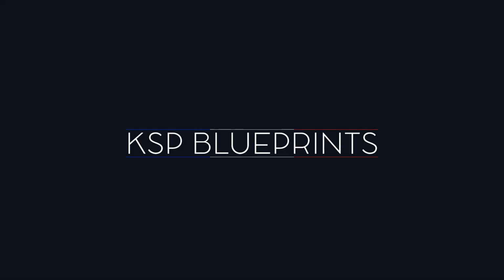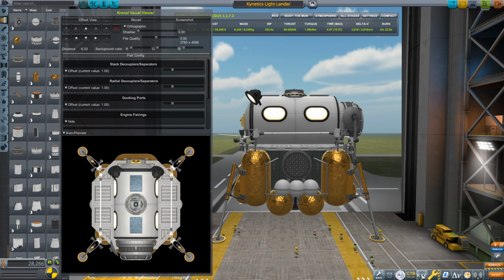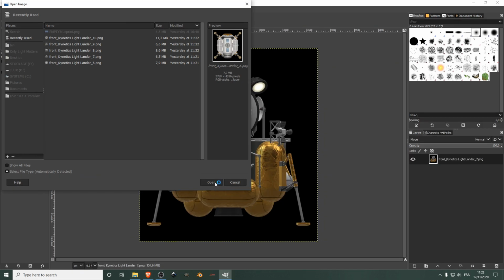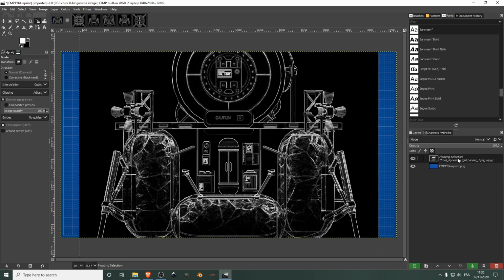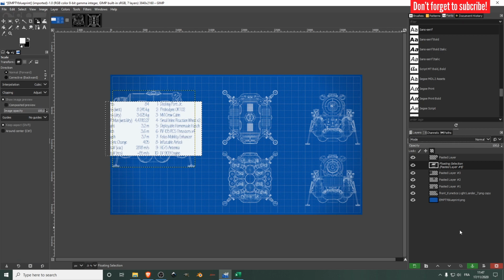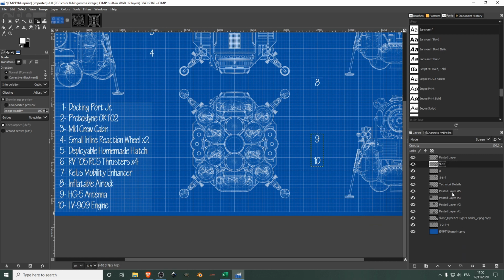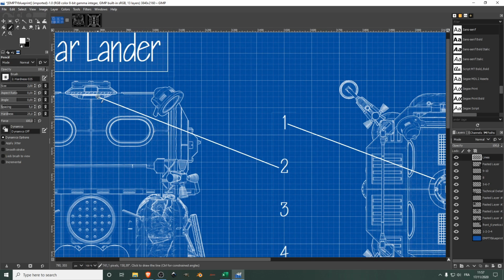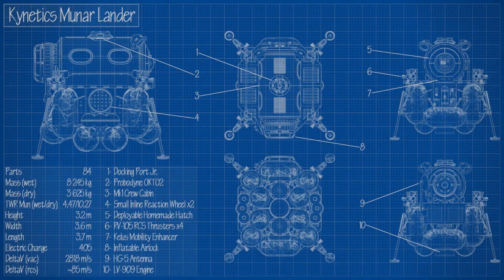Kerbal Space Program : Blueprint Tutorial with KVV and GIMP - KSP How-To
0:00 Intro
0:41 Kronal Vessel Viewer - Installation
1:05 Kronal Vessel Viewer - How to Use
1:57 Kronal Vessel Viewer - Known Bugs
2:12 GIMP - Prepare your images
3:30 GIMP - Blend your images
7:06 GIMP - Finish & Cleanup
8:13 GIMP - Bonus Landing the Kynetics Munar Lander
12:28 The End

This video is a complete tuturial for making blueprints of your KSP Crafts.
It does not replace a GIMP tutorial to learn its basic tools.

-= My Shared Drive =-
You will find shared crafts, the blueprint templates, PNG for flags and more.